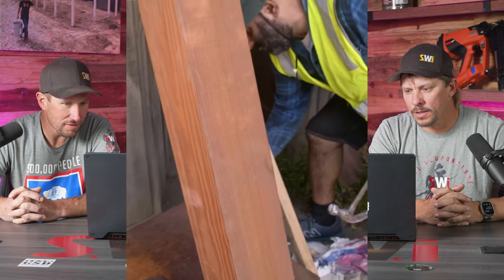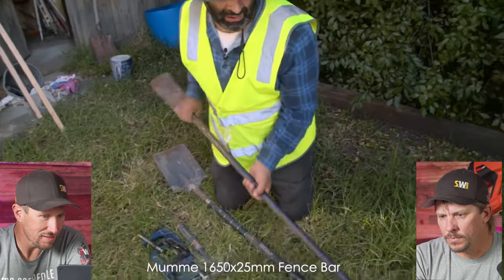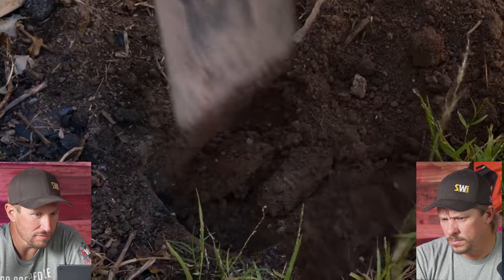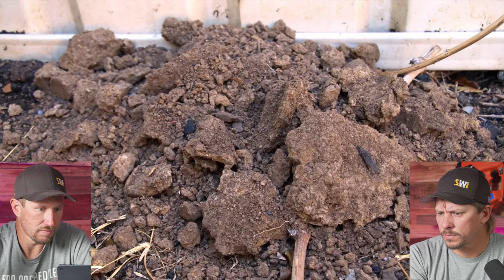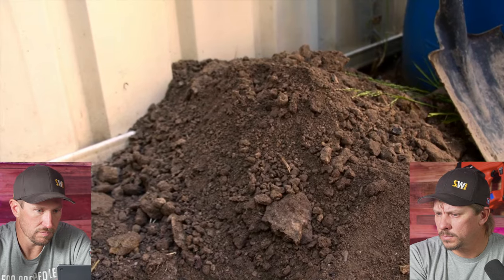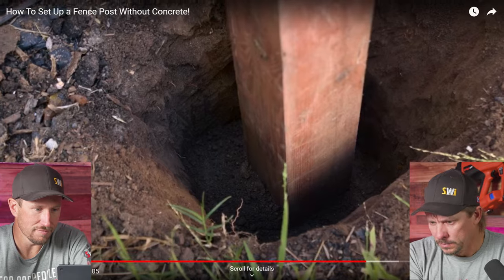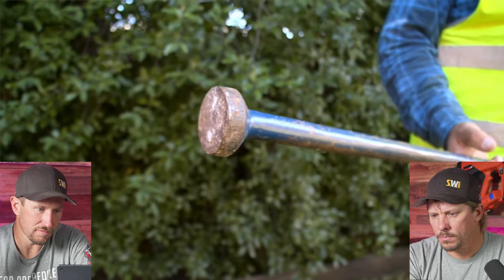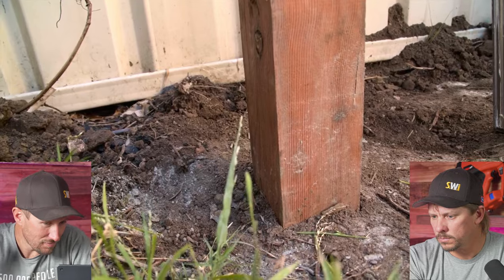Can You Really Set A Fence Post With NO Concrete??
Ever wondered if you could set a fence post with NO concrete at all? Today Dan and I take a look at a video all the way from Australia and break down whether it works or not.

👉🏻 For a complete fence package, call or email the shop!